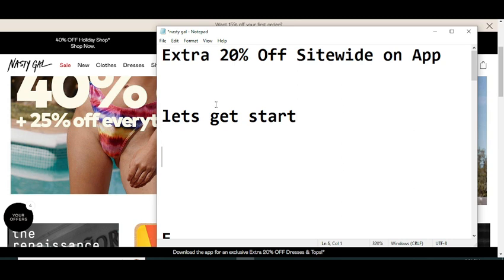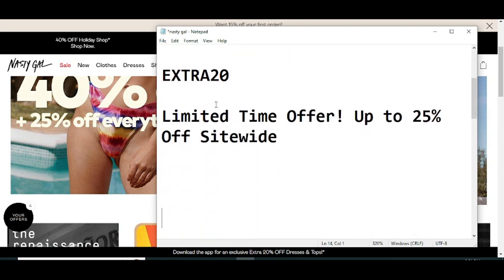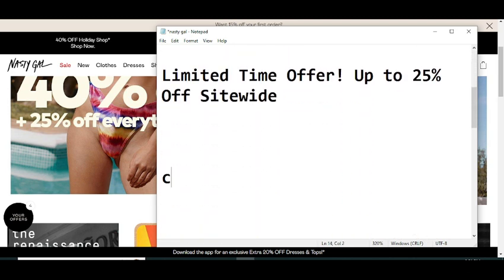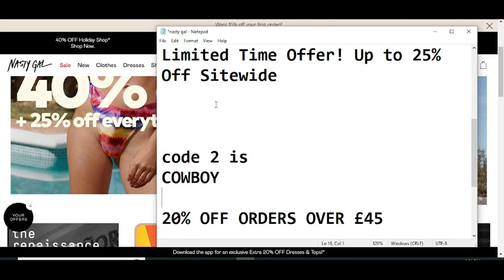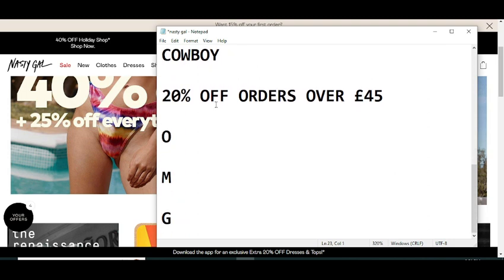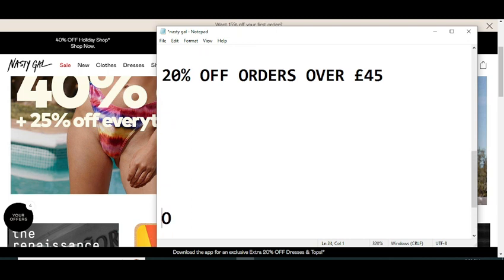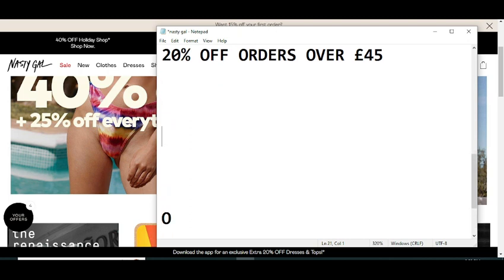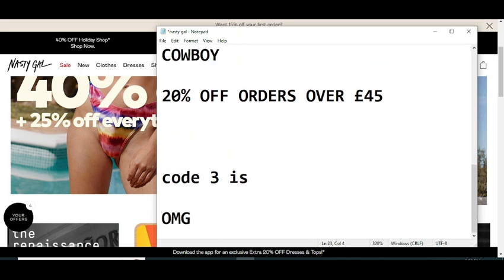Nasty Gal Vouchers 2023 || Nasty Gal Promo Codes || Nasty Gal Promo 2023 Free For You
Nasty Gal is an American retailer Nasty Gal Vouchers 2023 that specializes in fashion for Nasty Gal Promo Codes young women. The company has customers in over Nasty Gal Promo 2023 60 countries. ... Founded by Sophia Amoruso.

Your Questions
1) Nasty Gal Vouchers 2023
2) Nasty Gal Promo Codes
3) Nasty Gal Promo 2023